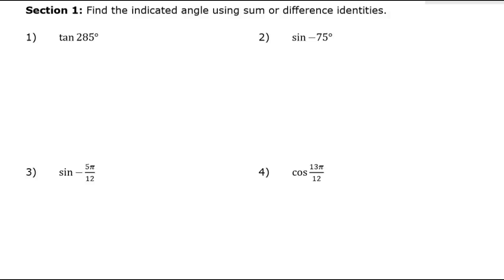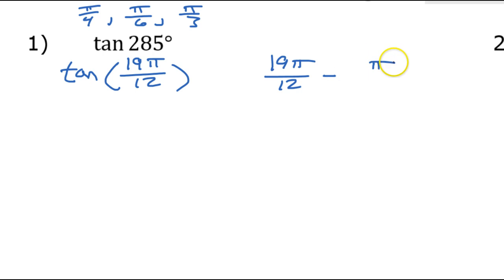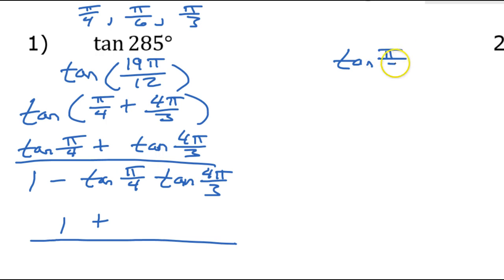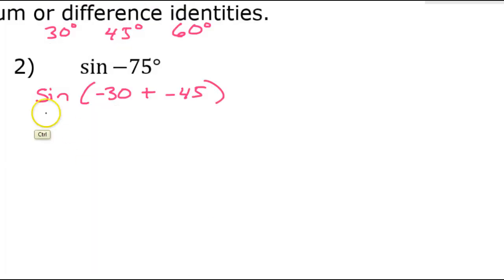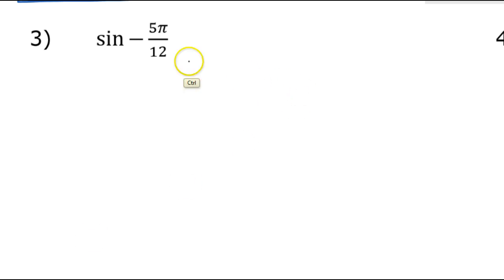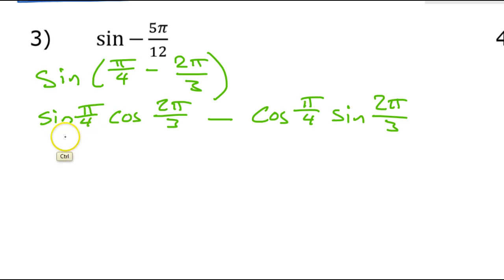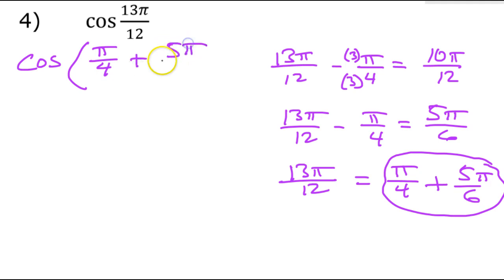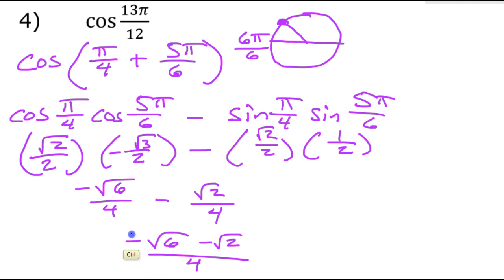Quiz C (1 to 4) Evaluating Trig Functions Using Sum and Difference Identities